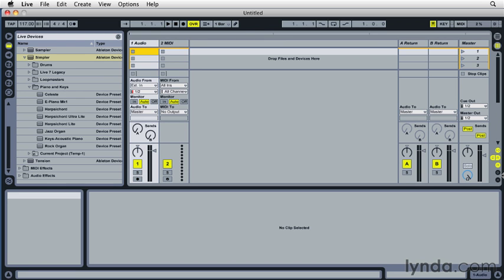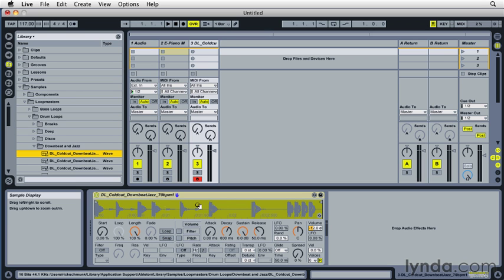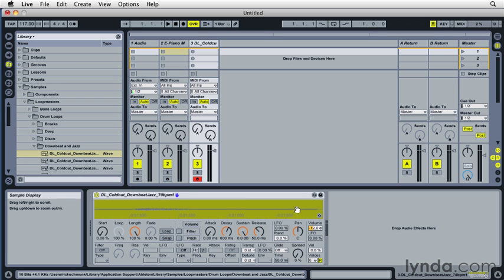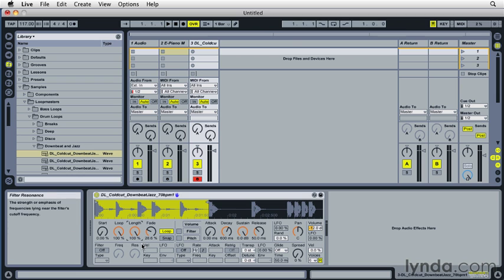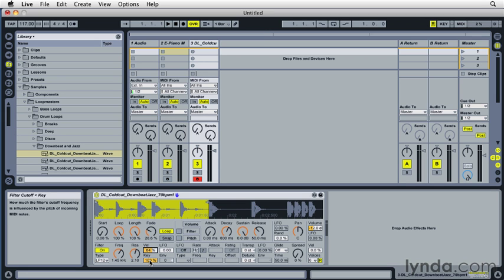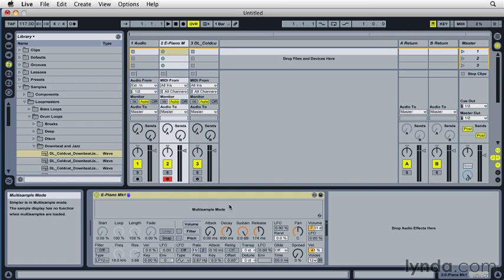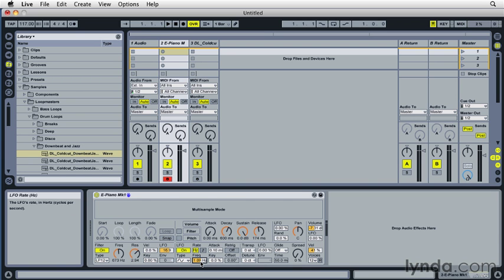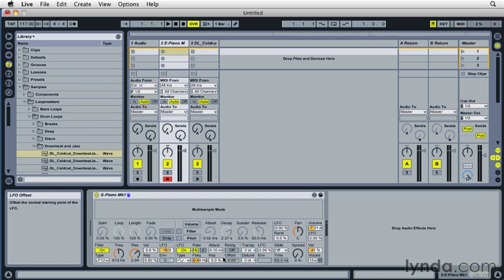1602 Working with the Simpler virtual instrument